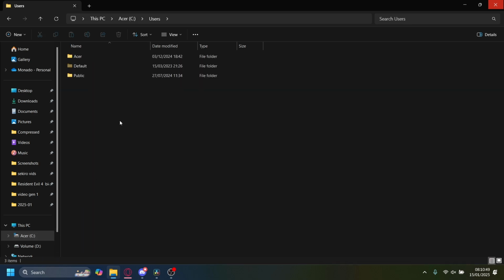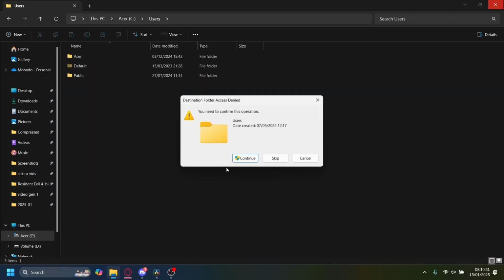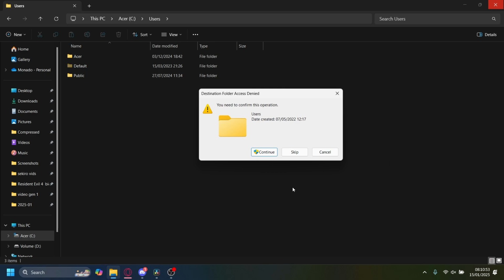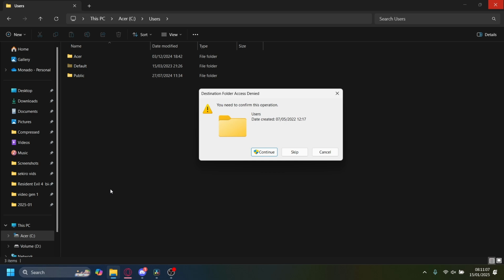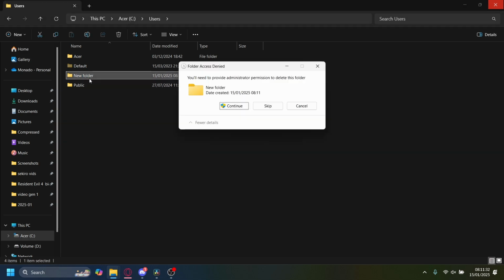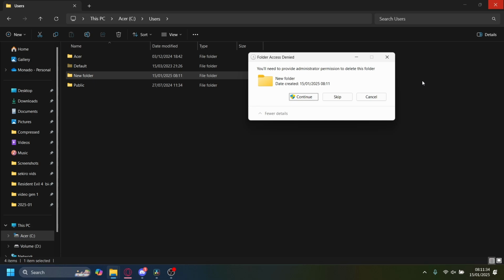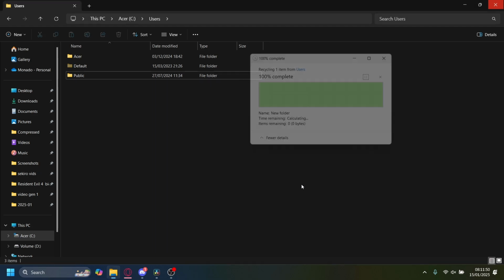Fix “You Need Permission to Perform This Action” 🛑 | Windows Permissions Guide 2025 🔍